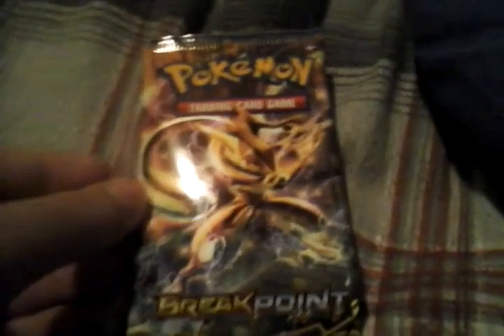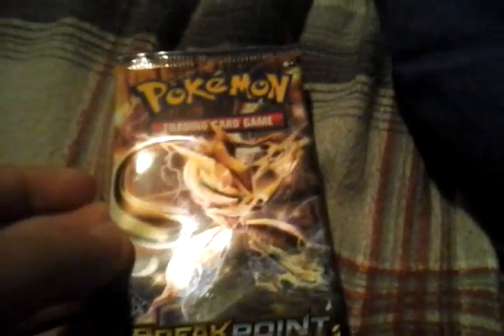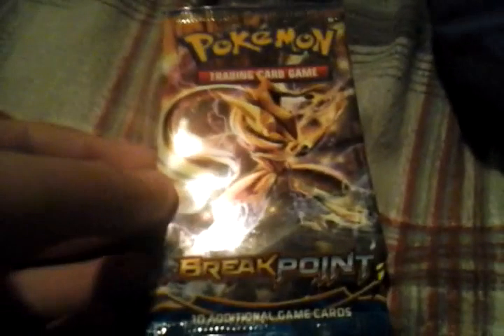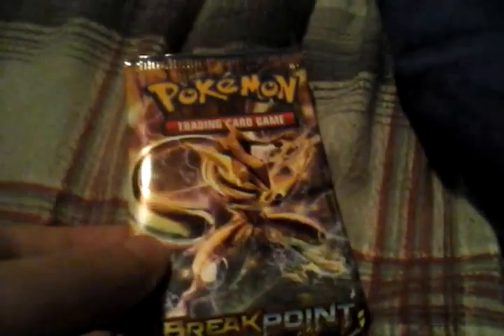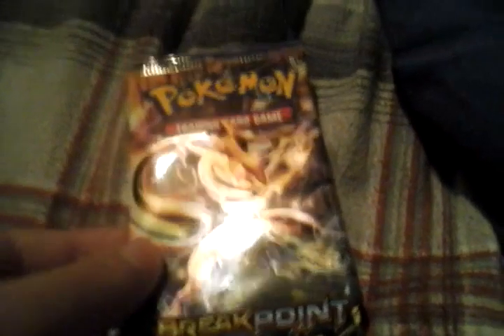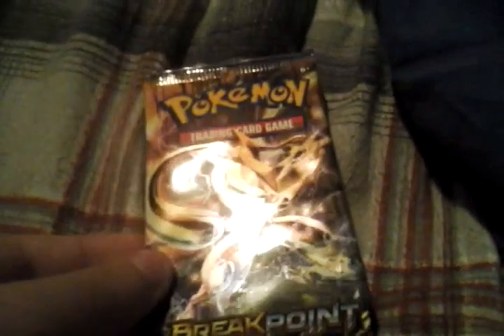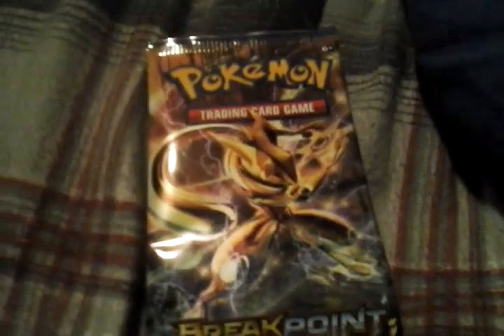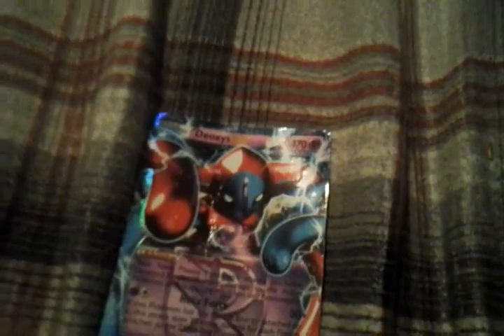Poke'mon breakpoint (custom)